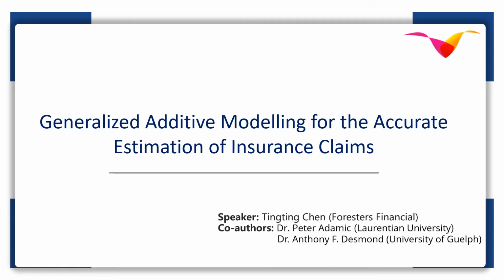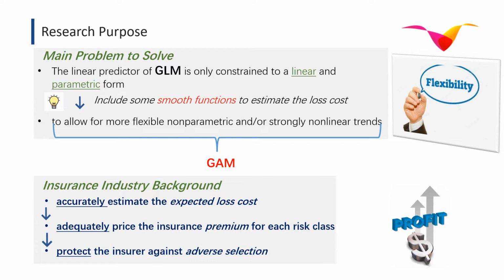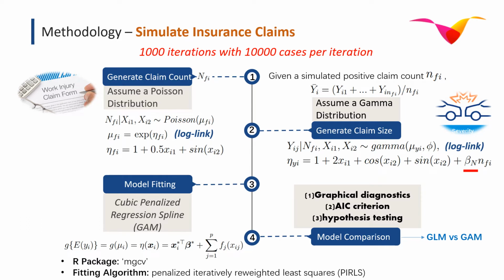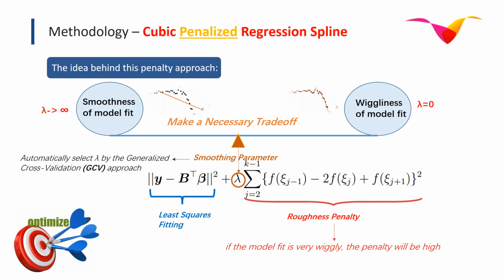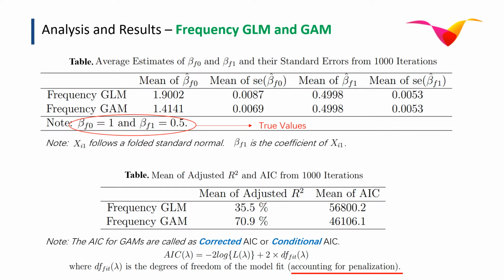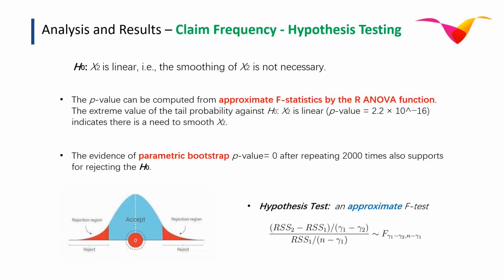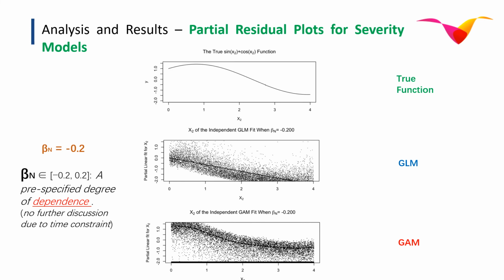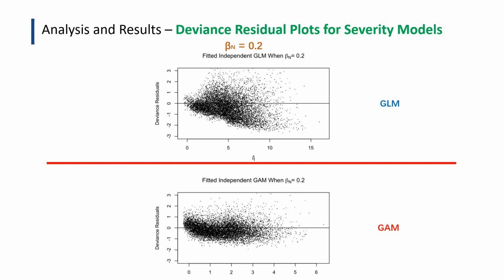SSC2022 Generalized Additive Modelling for the Accurate Estimation of Insurance Claims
If you are interested in more details, please refer to my master's thesis